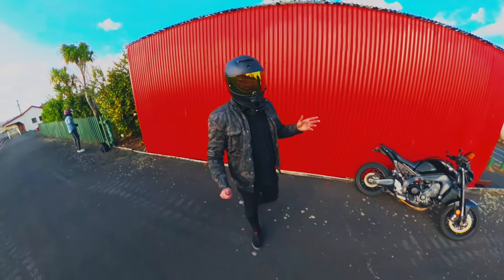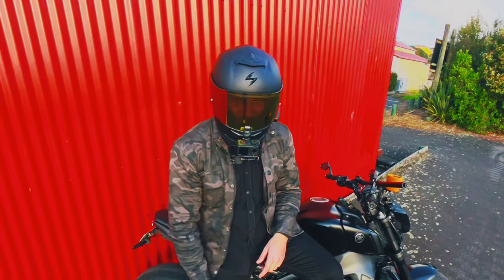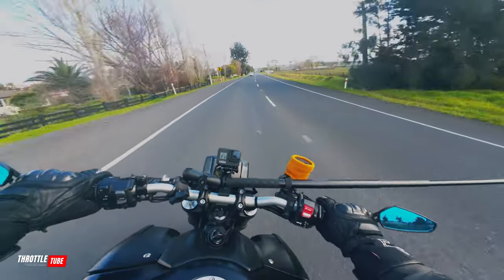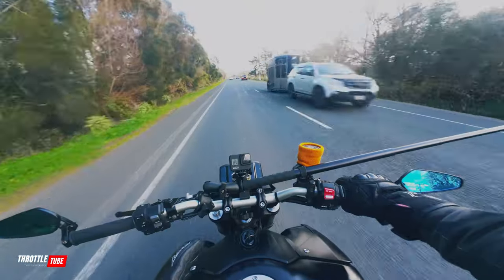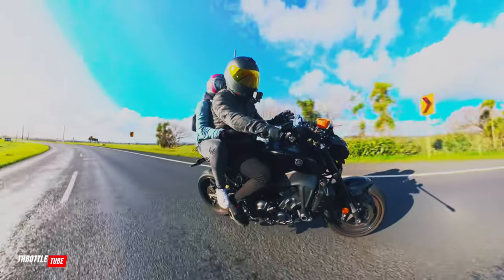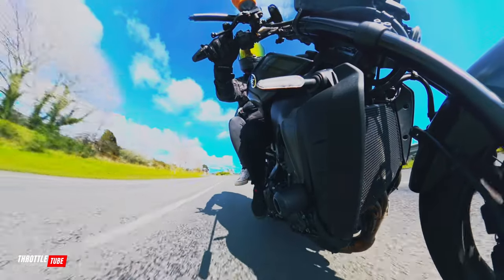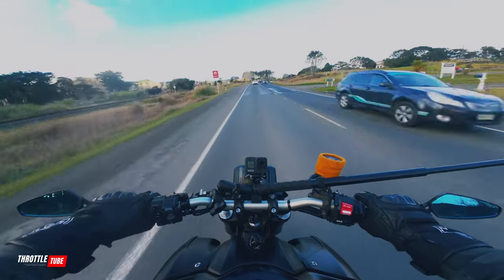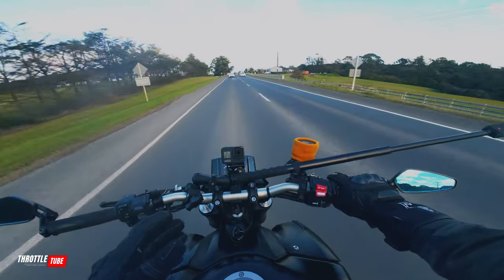This Riding Tip WILL Save Your Life One Day!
Going back to basics and covering (no pun intended) why "covering the front brake at all times", will save your bacon more than you’d care to notice!

⏭️ CHAPTERS
00:00 - Intro
00:30 - Perfect Example
00:42 - Topic Explained
01:44 - But Why?
04:18 - Closing Thoughts